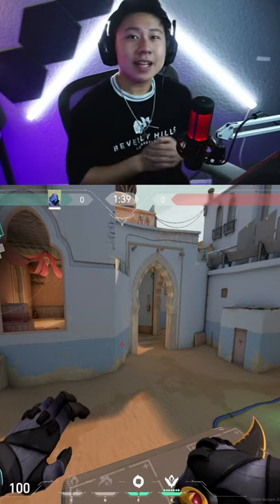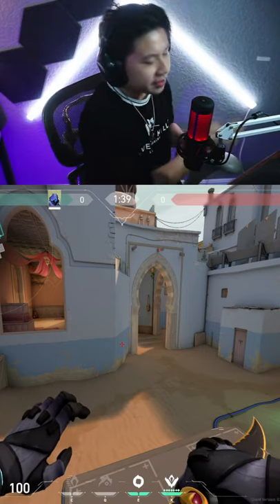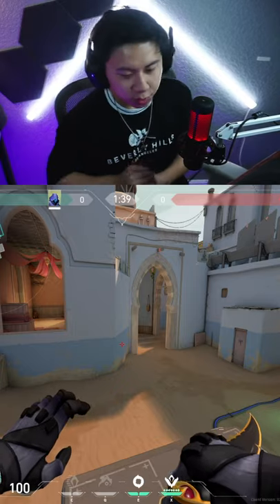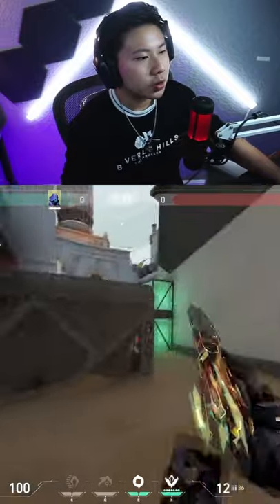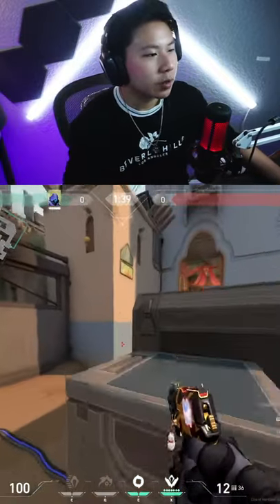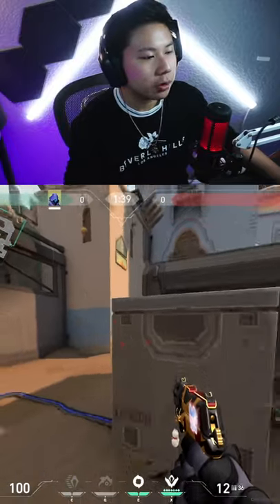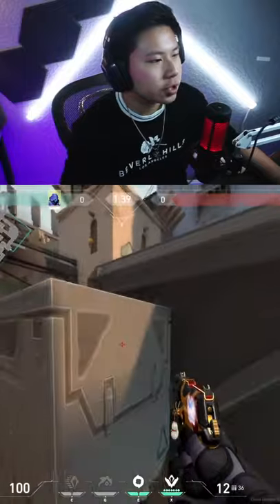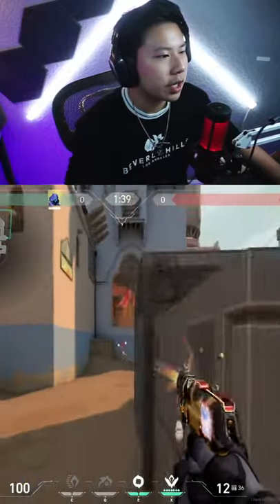Why You SUCK at Classic | VALORANT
Here are some tips on how to use the Classic!